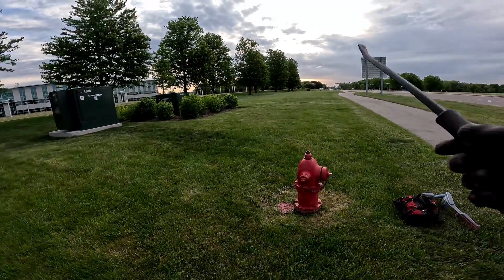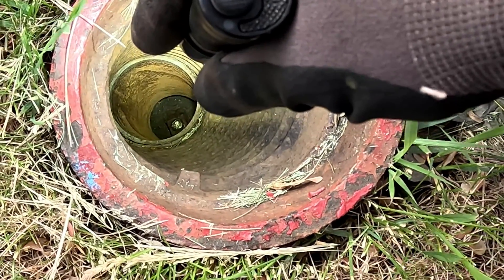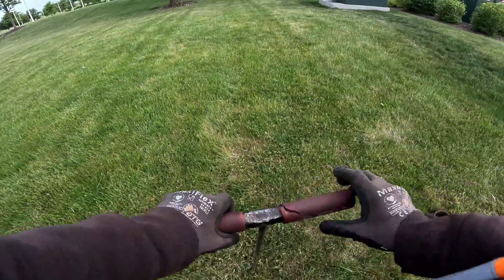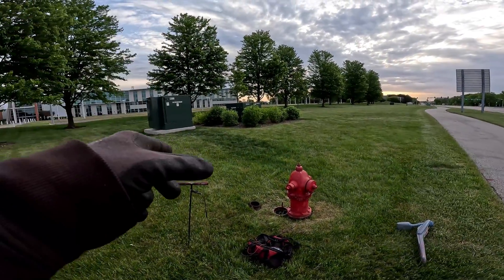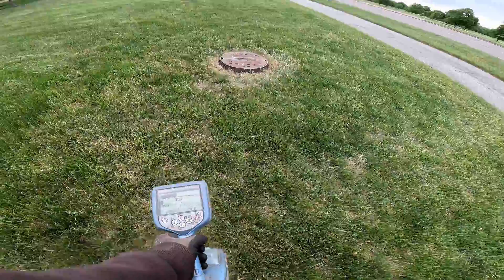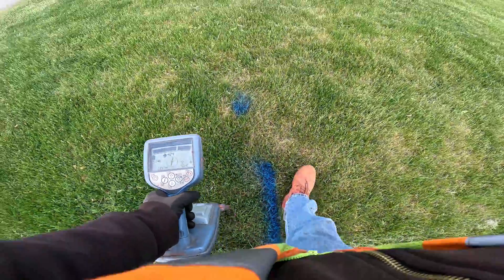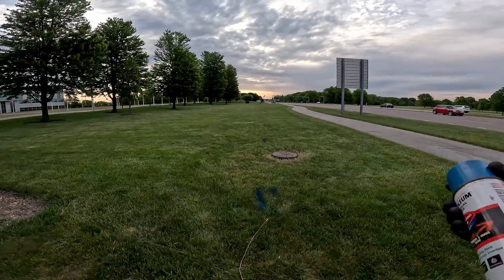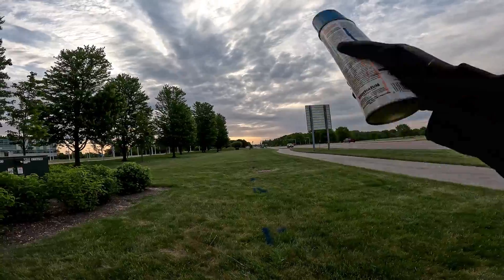How to Locate a 12" Ductile Water Main | Radiodetection RD8200 G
Ductile iron is a type of iron that has been treated with specific additives to make it more flexible and resistant to fractures. Ductile water mains are known for their durability, strength, and ability to withstand high water pressure. They are commonly used in water distribution systems to deliver potable water to residential, commercial, and industrial areas.